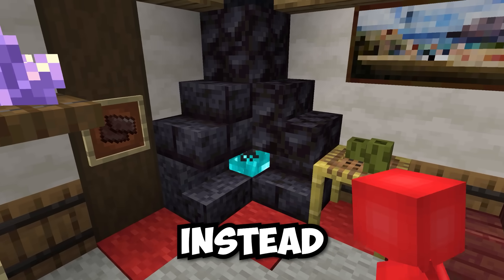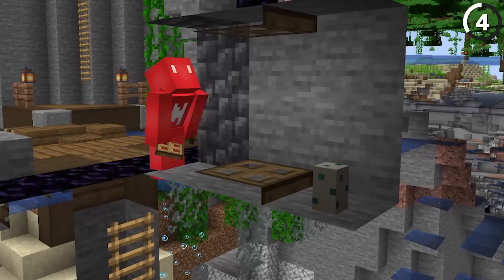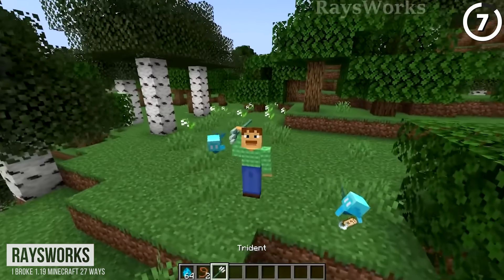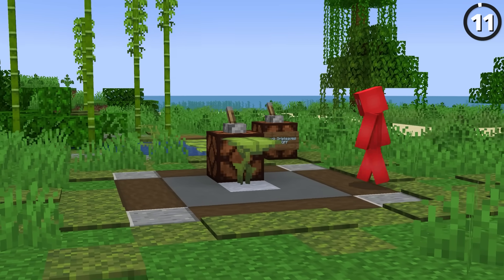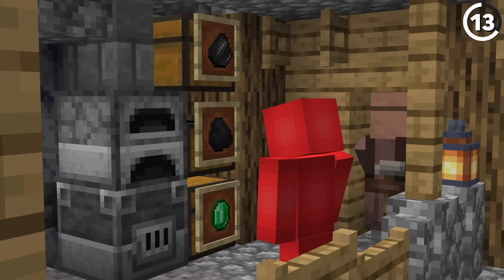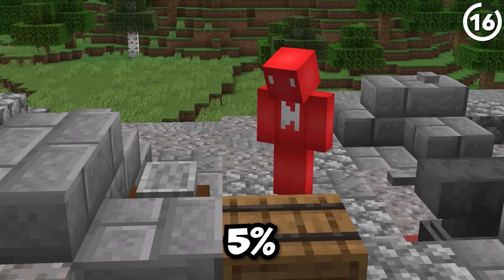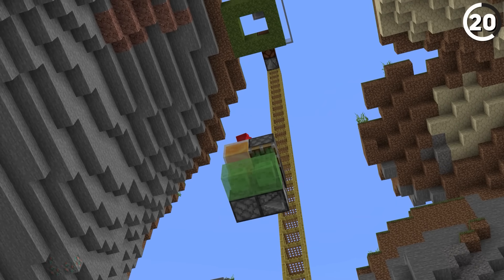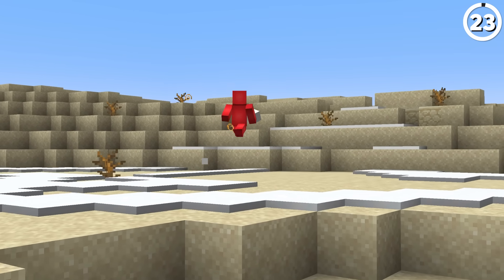23 Strange Minecraft Hacks That Actually Work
Minecraft has so many secret hacks hidden within it's code!

Edited by BBelle
Research, map, and footage by Jonah Walters